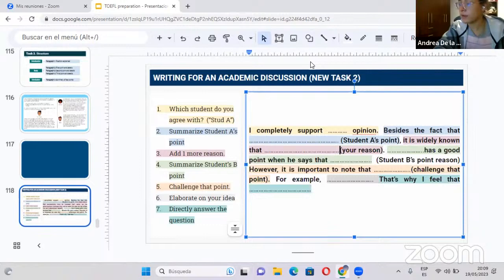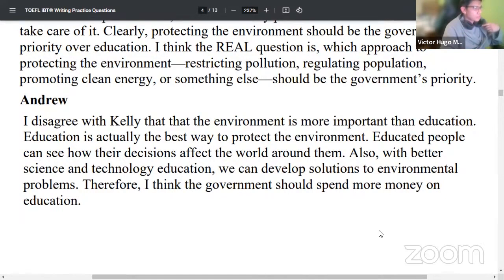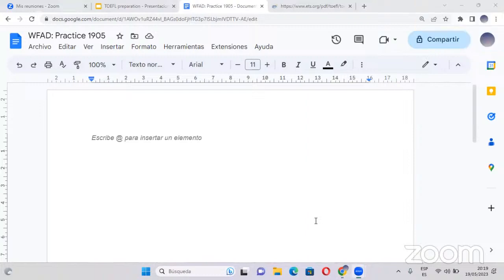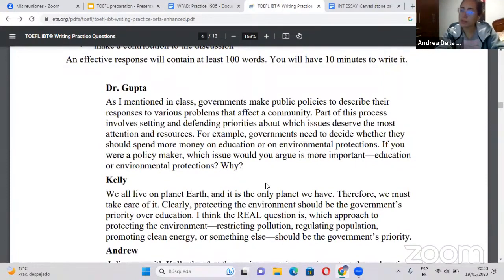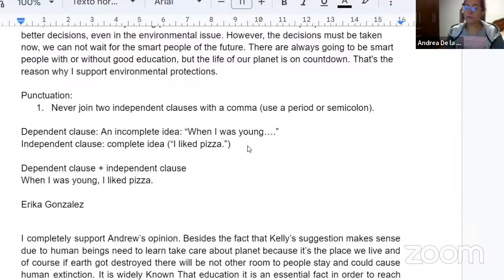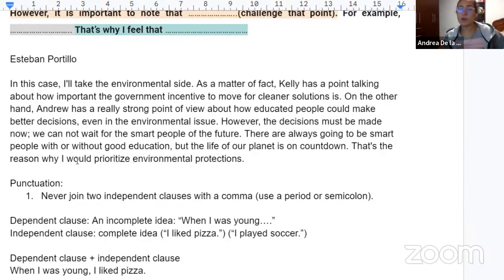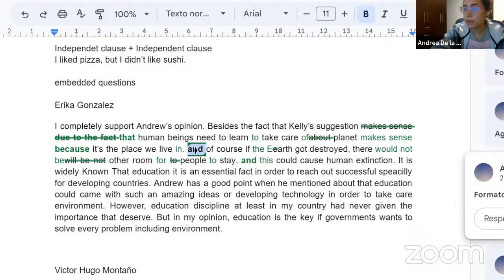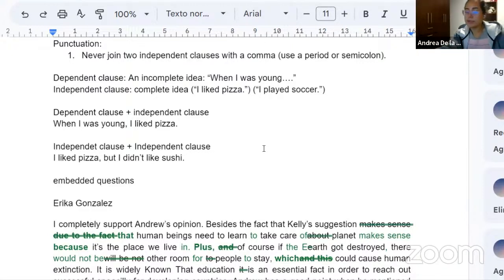Writing 1 y 2 19/Mayo